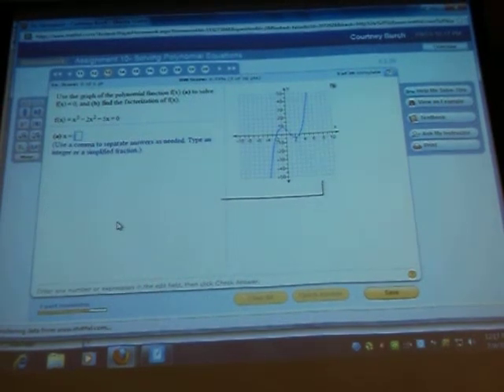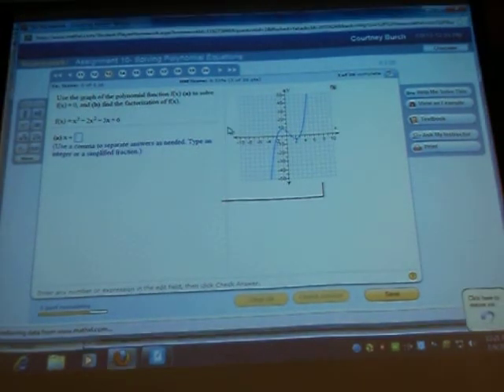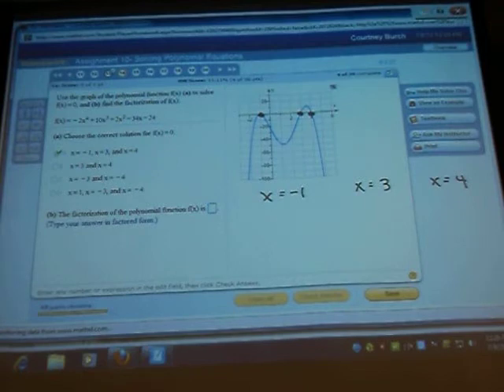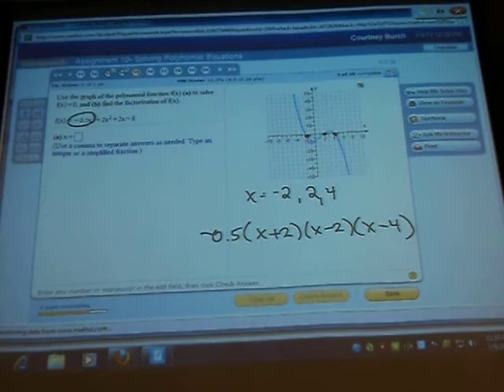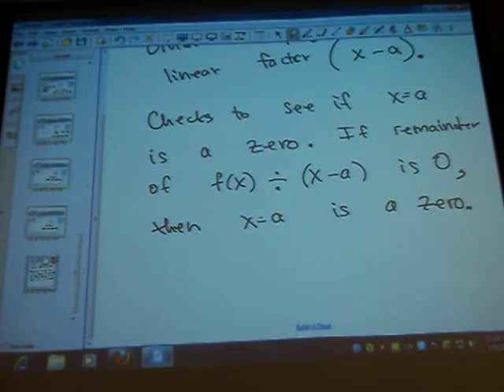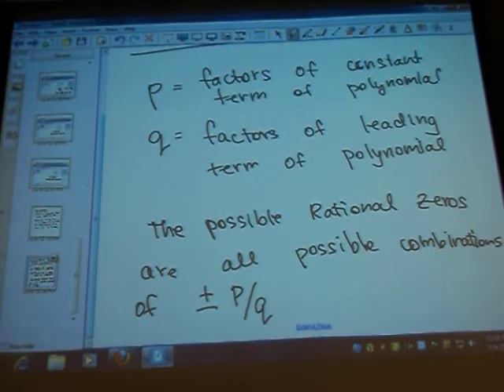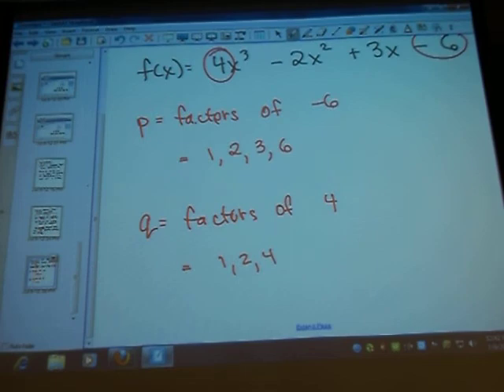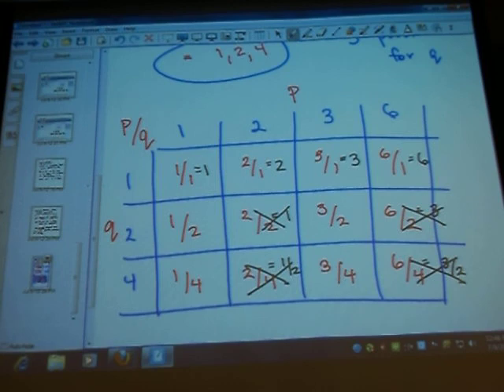MAT 150 Gateway Summer of 2013 Class 10 Polynomial Equations/Functions, Part 3 of 5